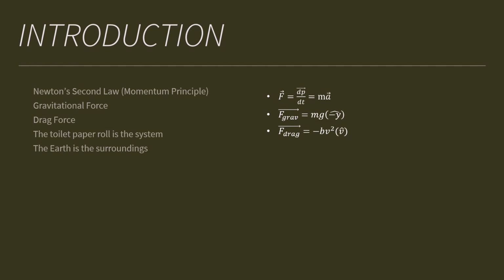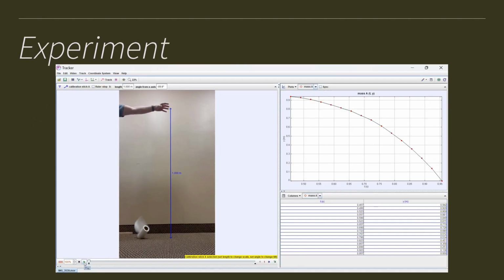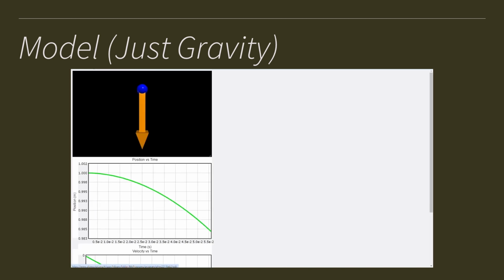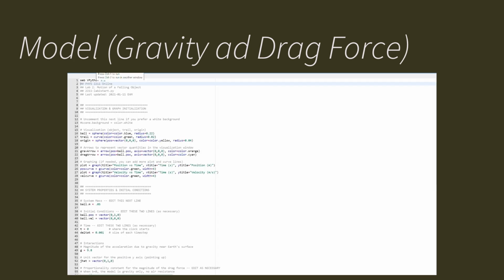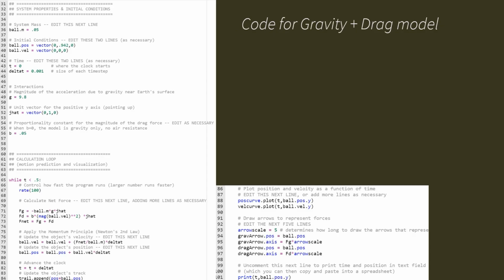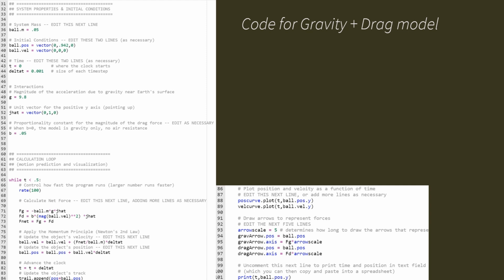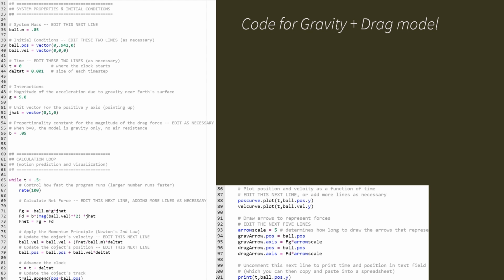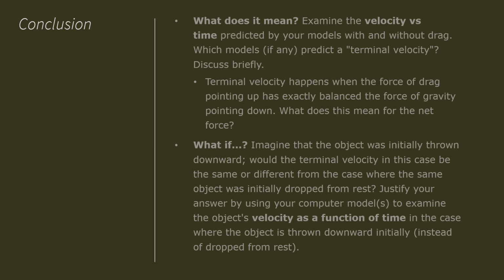PHYS 2211 Lab 2 Harrison Leary